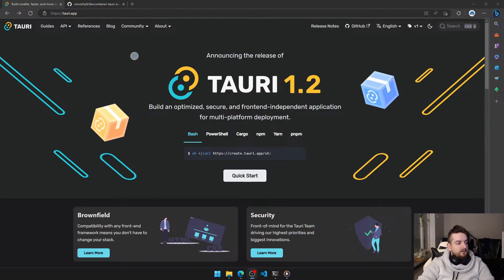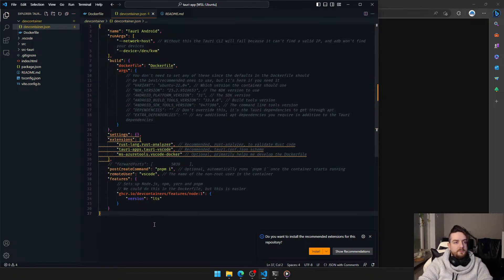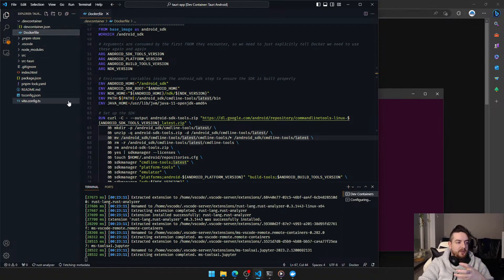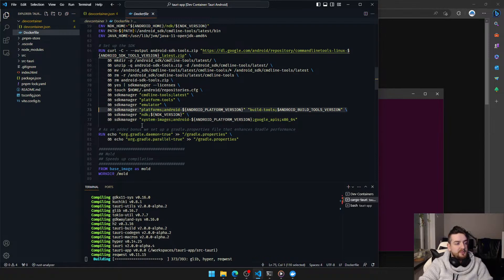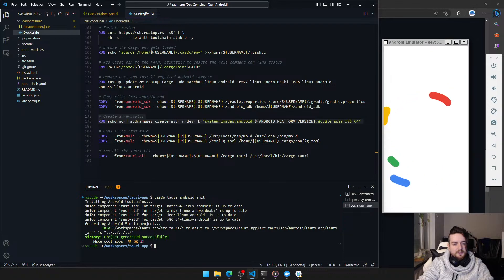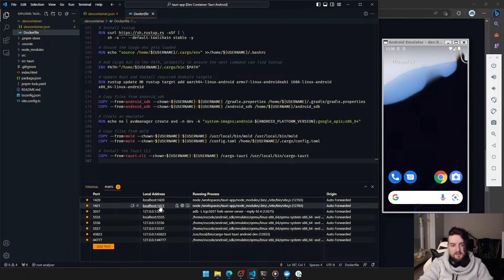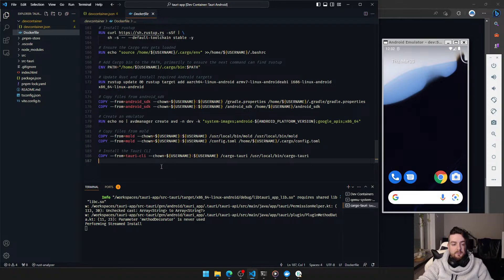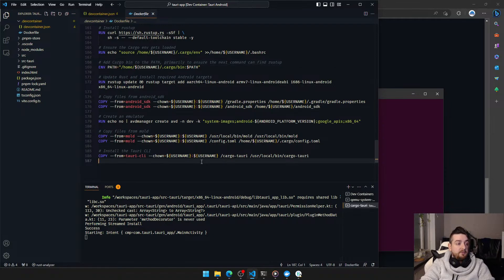Dev Container for Tauri + Android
I figured I'd show off my dev container for developing Tauri apps. Hopefully I can convince the rest of the working group to adopt something like it as an officially supported solution!